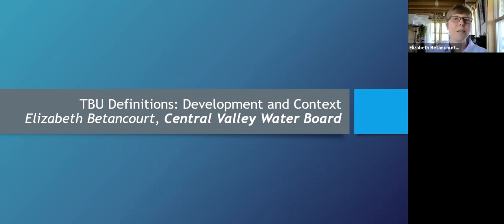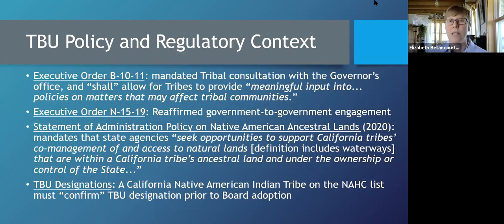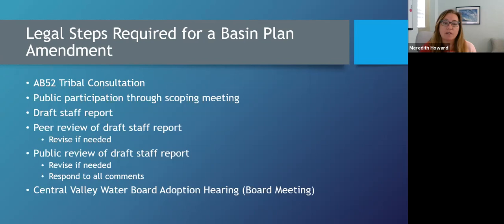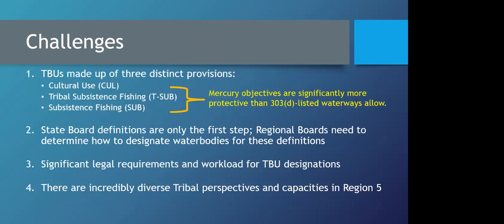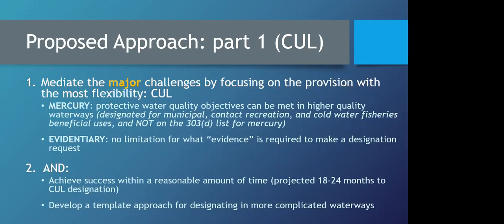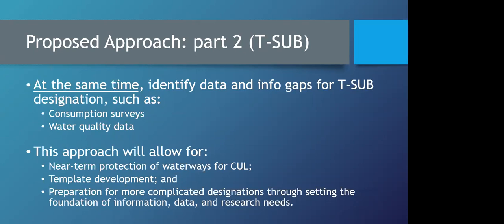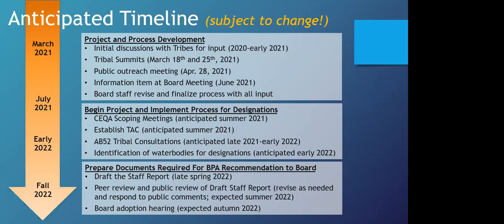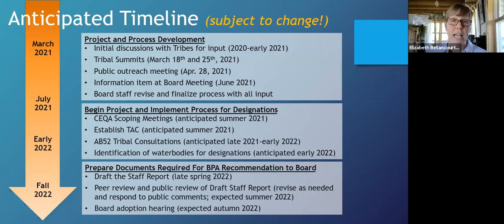2021-04-28 / Tribal Beneficial Uses Designation Public Outreach Meeting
Central Valley Regional Water Quality Control Board
April 28, 2021 - Tribal Beneficial Uses Designation Public Outreach Meeting
Discussion on the Development of Potential Amendments to the Water Quality Control Plan for Tribal Beneficial Use Designations.
Day 1 of 1 / Video 1 of 1 / PUBLIC MEETING